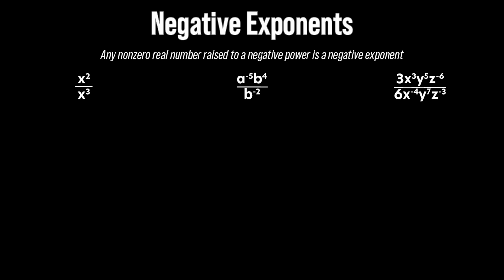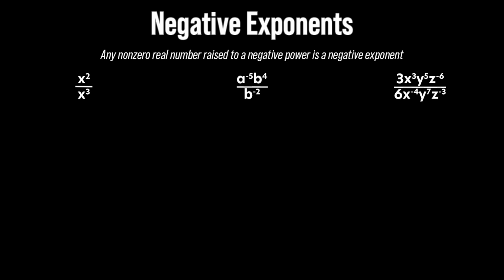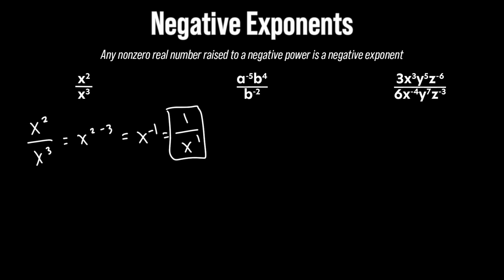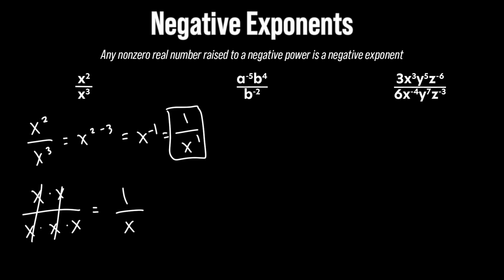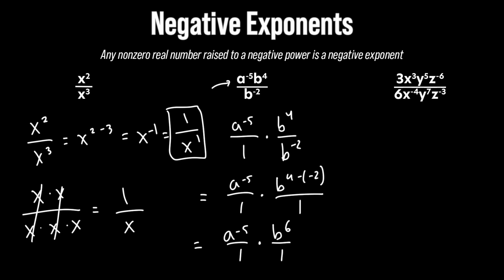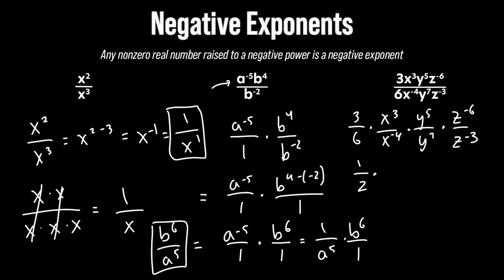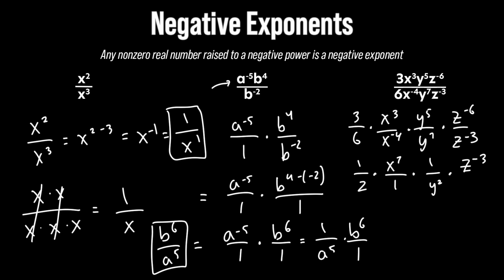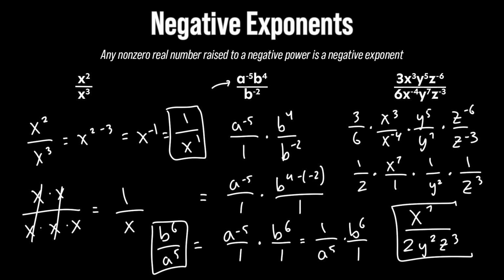Negative Exponents in 3 minutes - Algebra 1